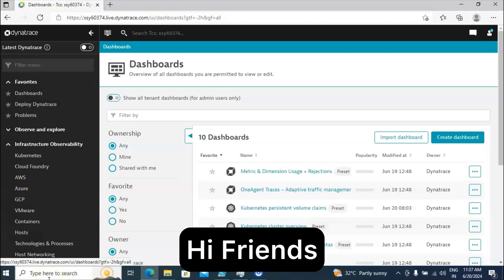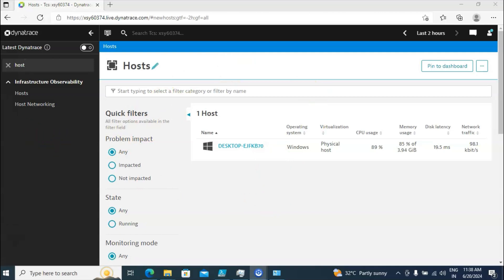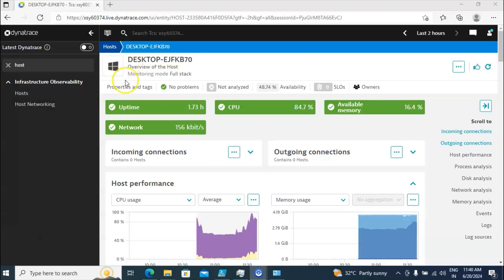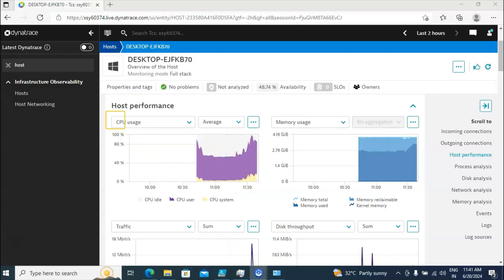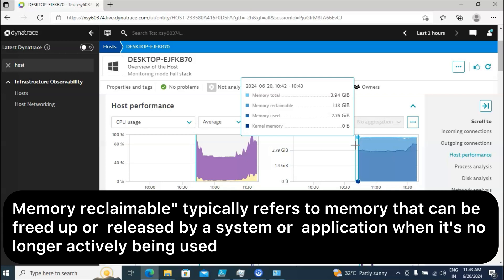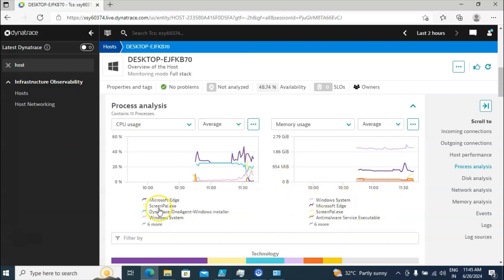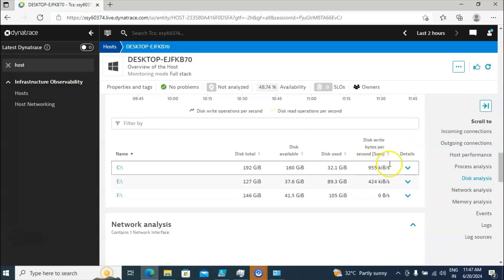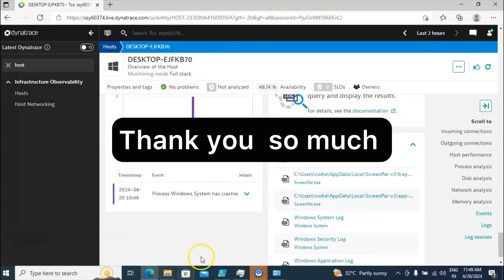Dynatrace Infrastructure Observability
Dynatrace Infrastructure Observability || APM Tools
Application performance monitoring tool
Dynatrace class
Dynatrace app
Dynatrace for beginner
Dynatrace for cloud
Dynatrace azure monitoring
Dynatrace Aws monitoring
Dynatrace from zero to hero
Dynatrace end to end monitoring